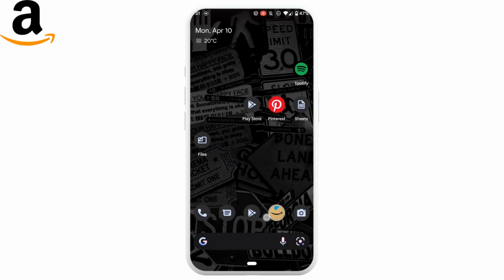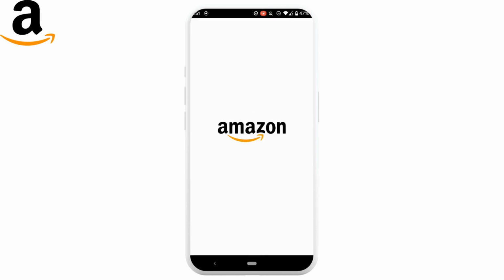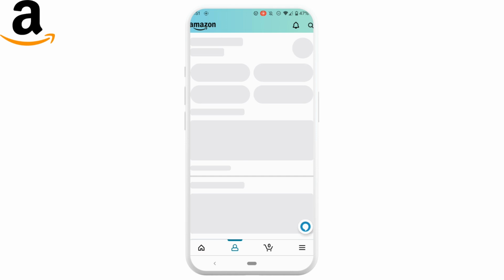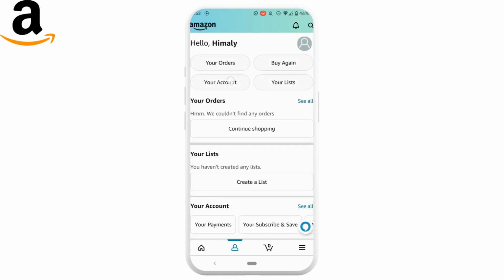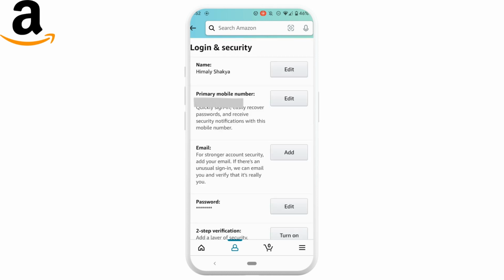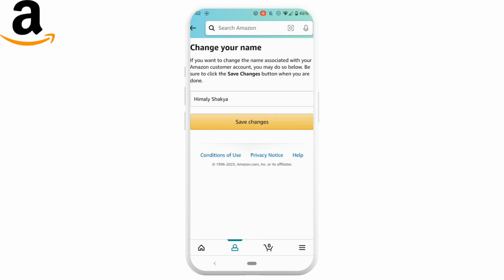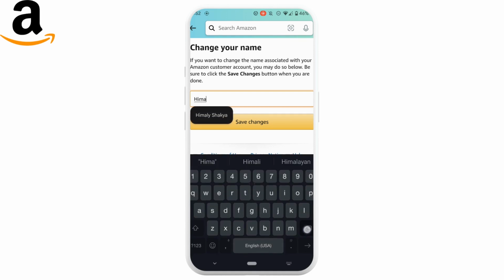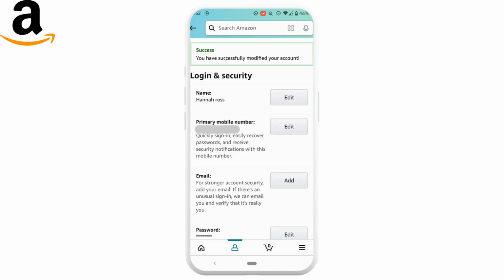How To Change Your Name On Amazon Account 2023 | Amazon Profile Public Name Change Guide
In this video, we'll show you how to change your name on Amazon account in 2023. Amazon is a popular online shopping platform where you can buy a variety of products, and it's important to have the correct name on your account for security reasons. In this tutorial, we'll guide you through the steps to change your name on Amazon account.

💬 Changing your name on Amazon account can be confusing, but we're here to help. In this video, we'll show you how to change your public name on your Amazon account, including how to update your display name and account settings.

📌 Timestamps:

0:00 - Introduction
0:05 - How To Change Your Name On Amazon Account
0:15 - Open Your Amazon App
0:25 - Change Your Name On Amazon Account

🔗 Links mentioned in the video: